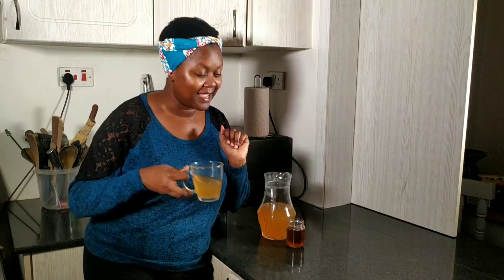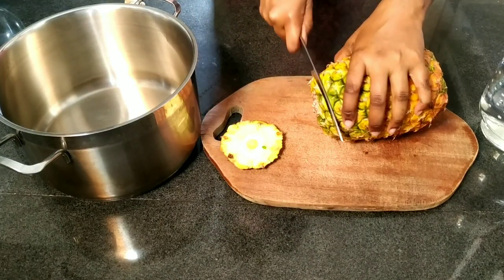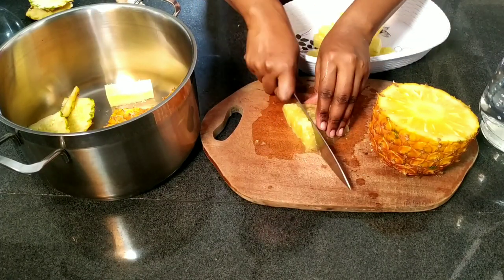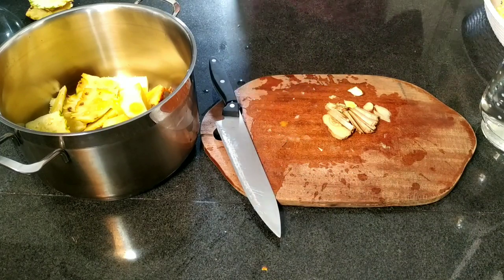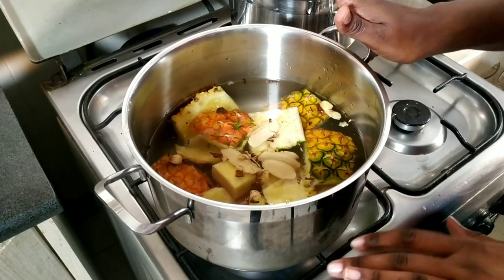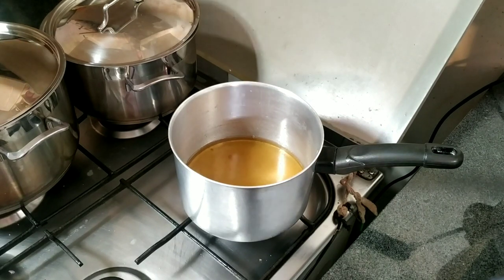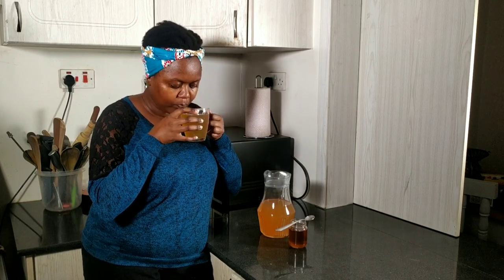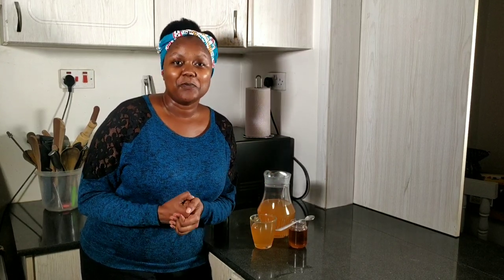Pineapple Peel Tea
Don't throw away the pineapple peels, make this delicious tea.